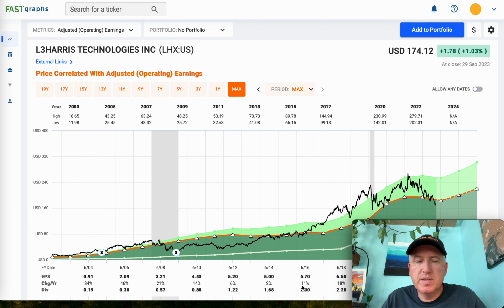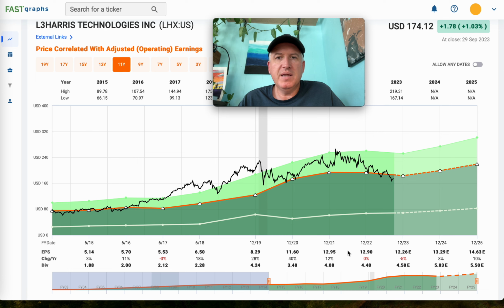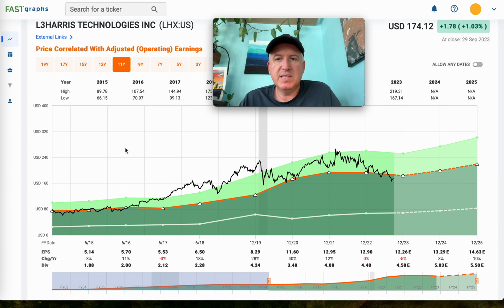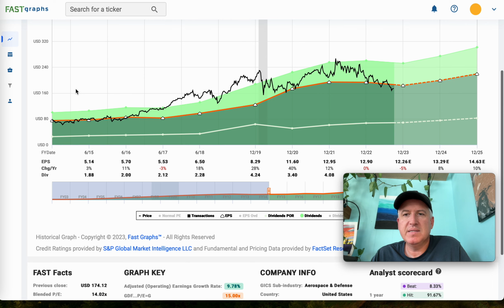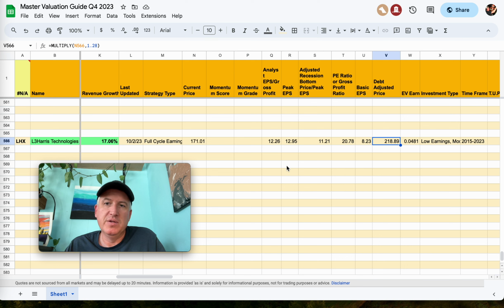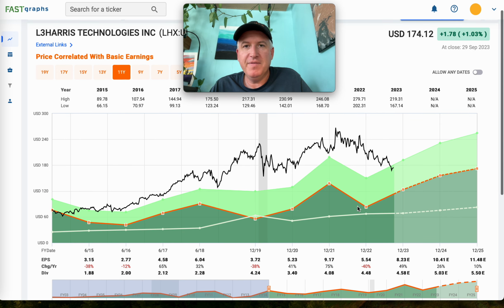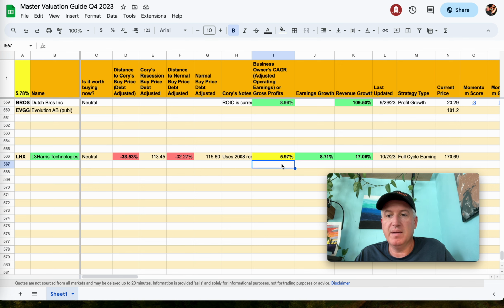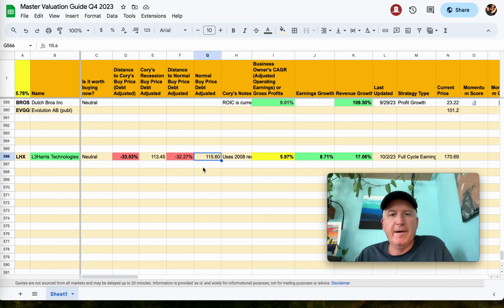L3Harris Technologies Stock Analysis ($LHX)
This video is an earnings-based analysis of L3Harris Technology stock ($LHX). LHX has had some significant M&A over the past several years, so a few adjustments were needed in order to account for that, and it made for a fairly long video. I am long this stock as of the making of this video, but I rate it a "Hold", with with an expected 10-year business owners CAGR of +5.89%.

If you have a stock that is part of the S&P 500 that you would like me to make a video on, simply ask in the comment section, and I will put it on my list to review.

If you would like an analysis on a stock that is not in the S&P 500, I post those for my Patreons.
And here is the standard link to The Cyclical Investor's Club